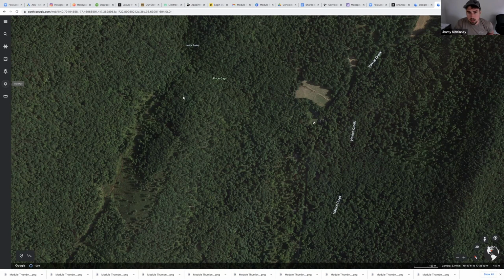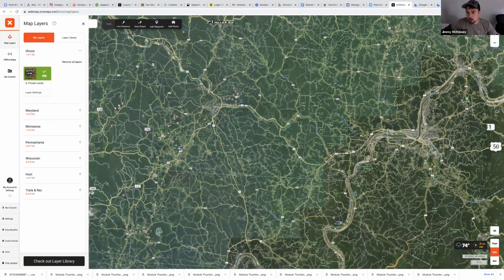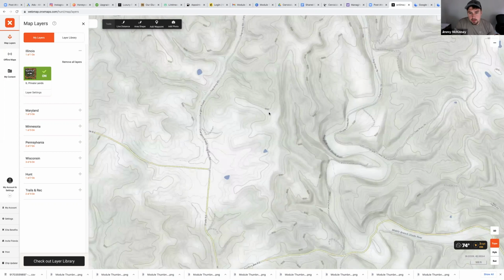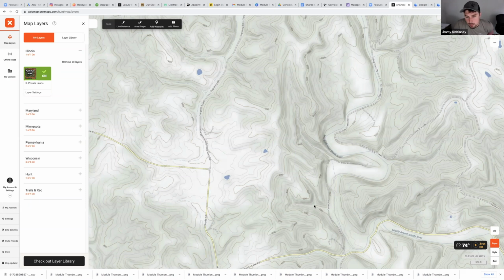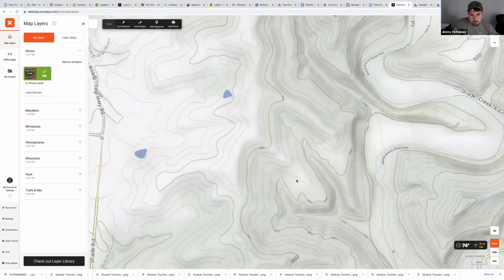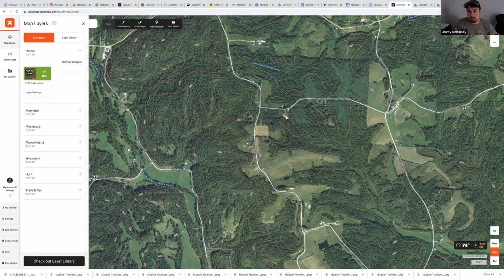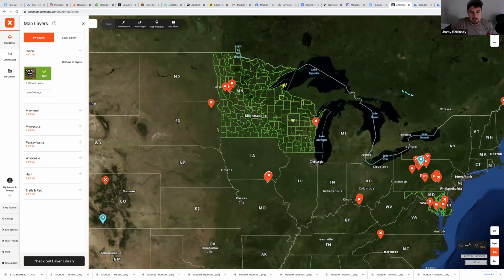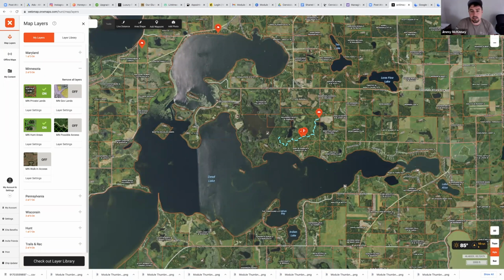Introduction to E- Scouting Webinar PT: 1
-Topics Discussed-
-Reading a Topo Map
-Understanding Elevation Lines
-Understanding Topo Features